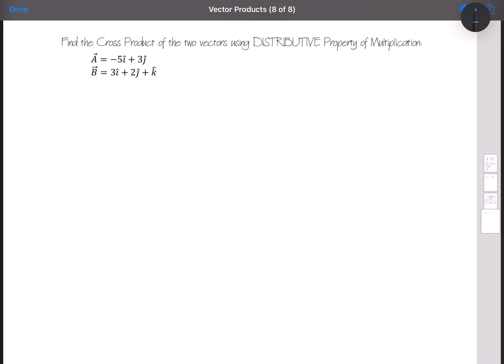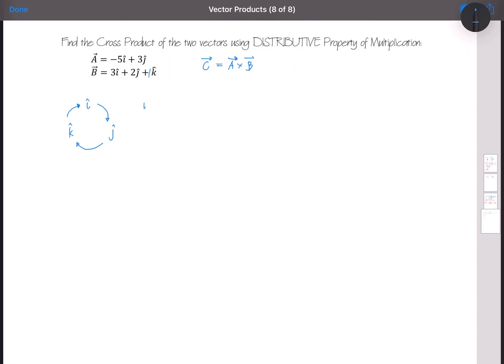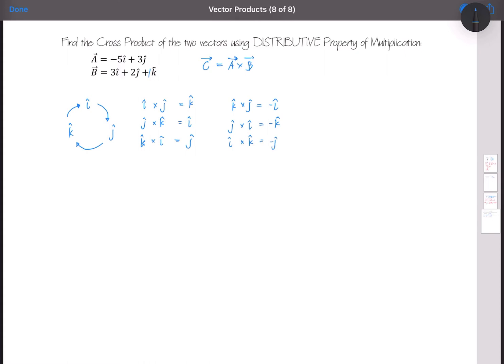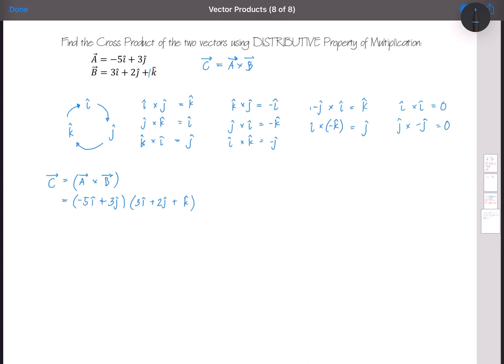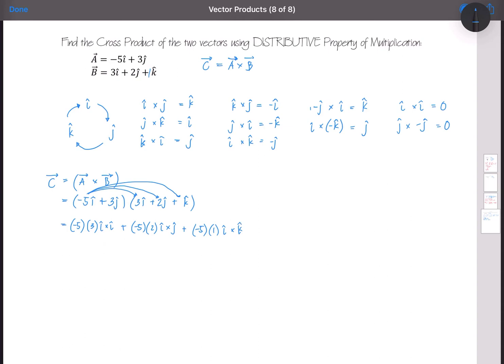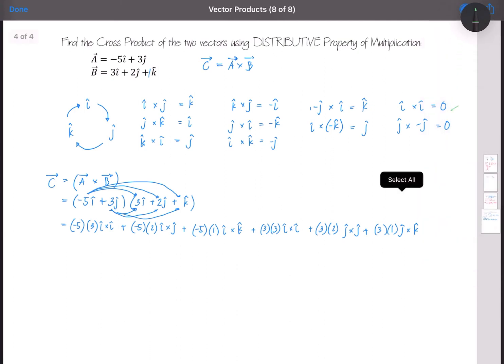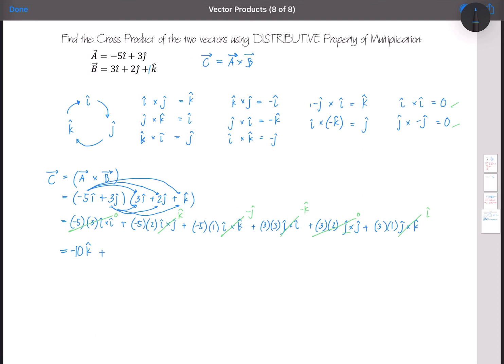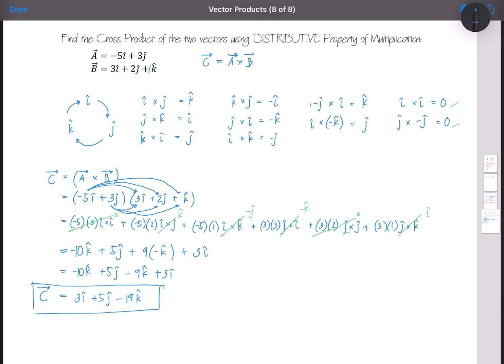Cross Product Distributive